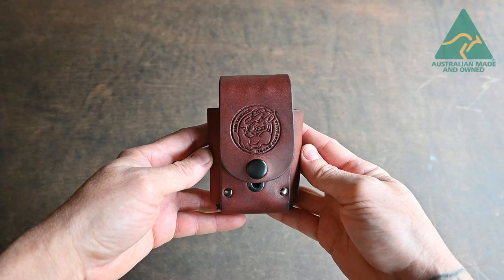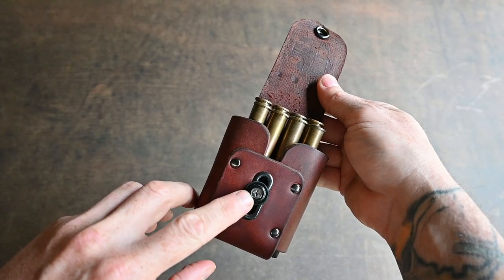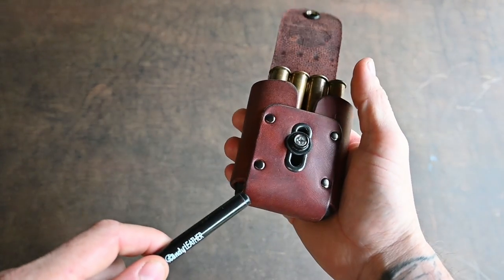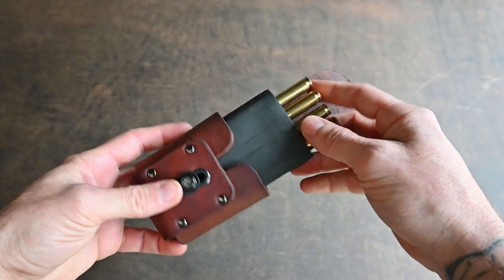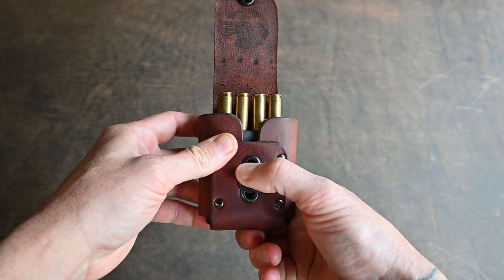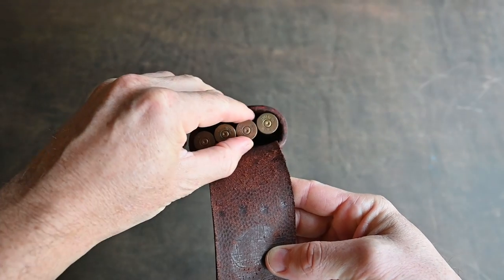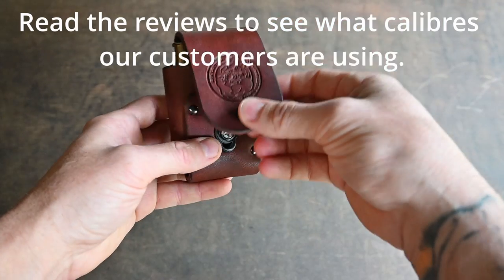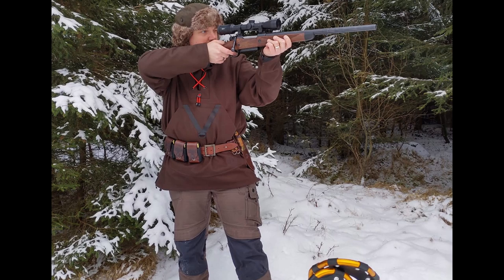RMK Adjustable Ammo Pouch Product Demo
1 pouch to carry a variety of calibres! The RMK adjustable ammo pouch is a Australian designed and made carry solution for your extra cartridges on your hunting trips.

Utilising interchangeable foam inserts to cover the vast amount of calibres on the market

Foam Insert Sizes

Large Centre Fire 8 Shot Insert : suits most popular calibres ranging from 22-250, .243, .30-30, .270, .308, 303, 30-06 and other similar sized cartridges.

Small Centre Fire 8 Shot Insert :  Suits .223, .38 Special and .357 magnum and other similar sized cartridges.

Big Bore 4 Shot Insert : Suits larger cartridges Such as the 45-70, 7mm, .375 Ruger and other similar sized cartridges